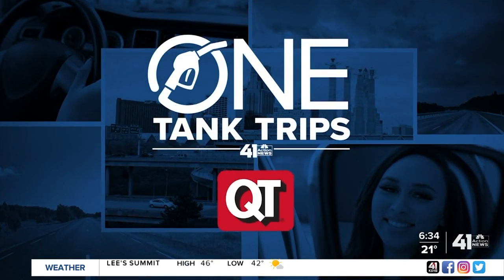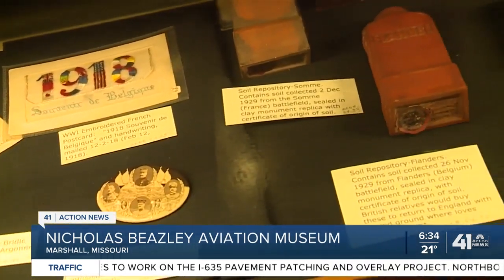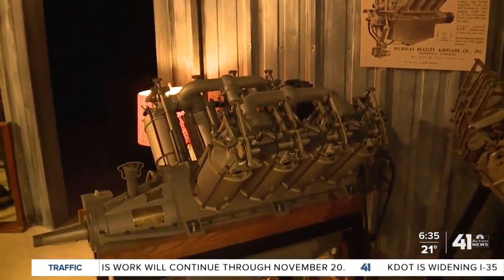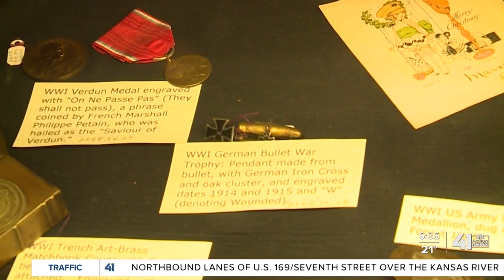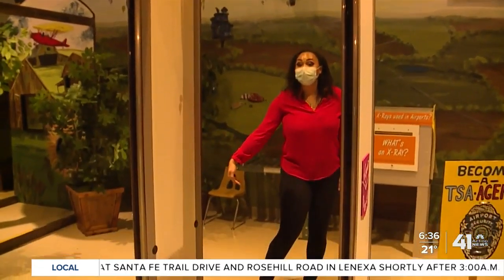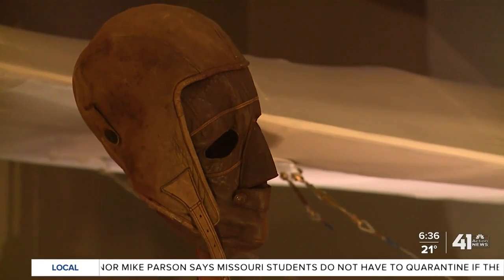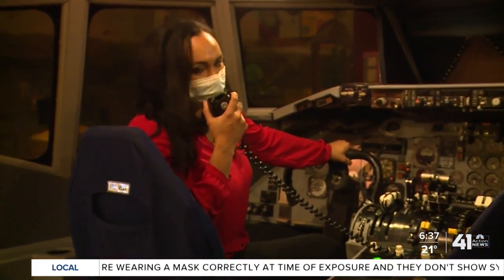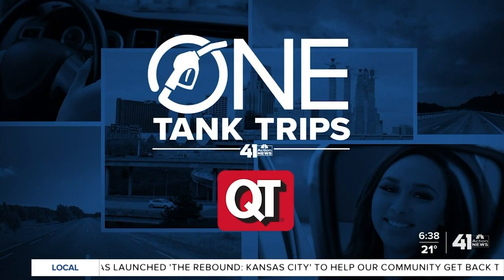One Tank Trips: Nicholas-Beazley Aviation Museum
The Nicholas-Beazley Aviation Museum in Marshall, Missouri, commemorates the state's role in aviation history.